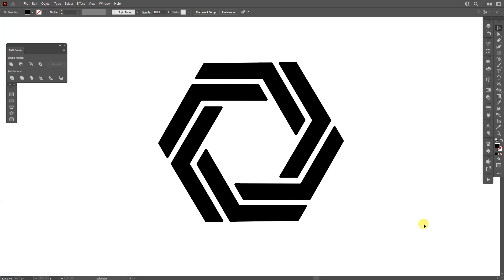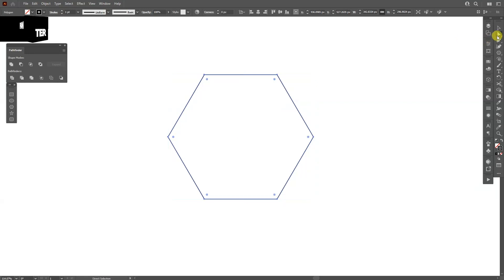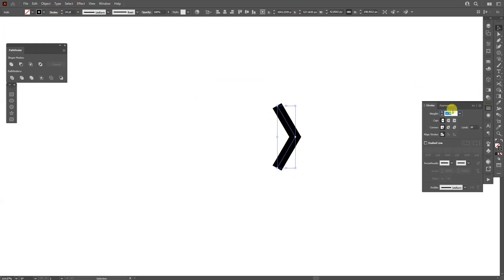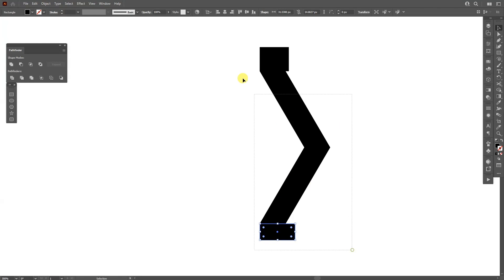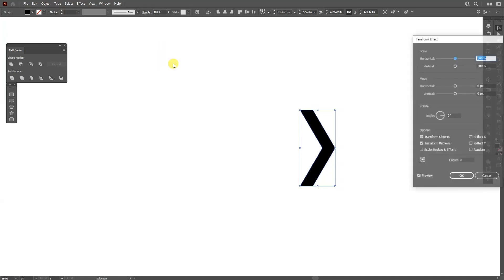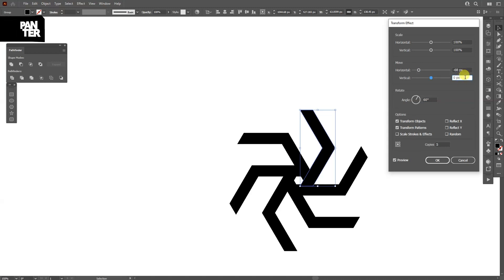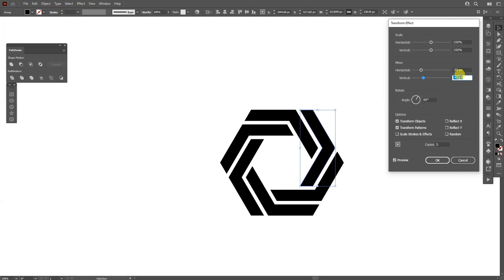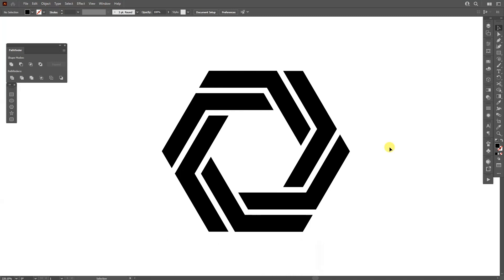Abstract Hexagon in Illustrator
Quick and easy tutorial on how to design a really cool looking abstract hexagon that also can work as a simple geometric logo design.